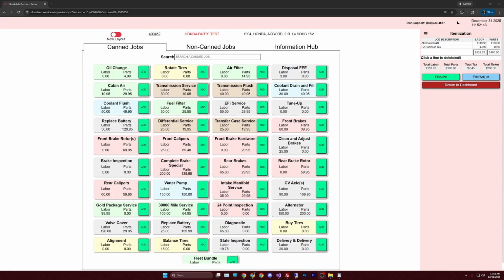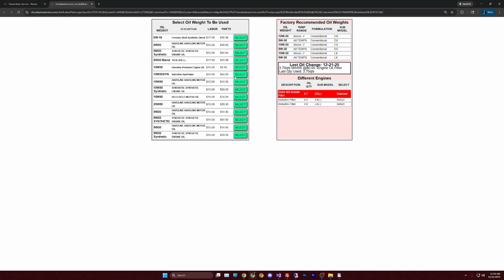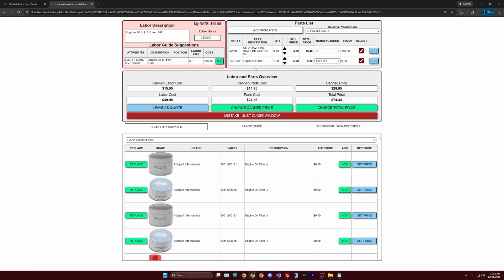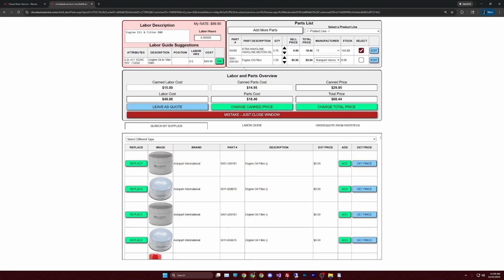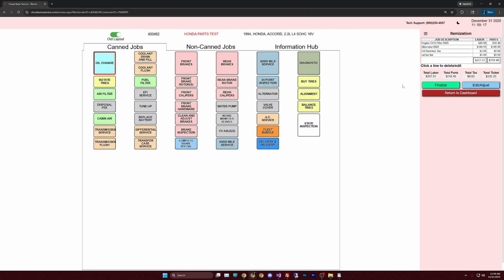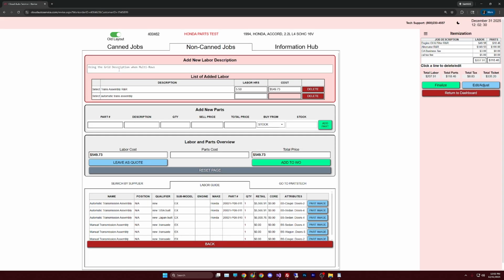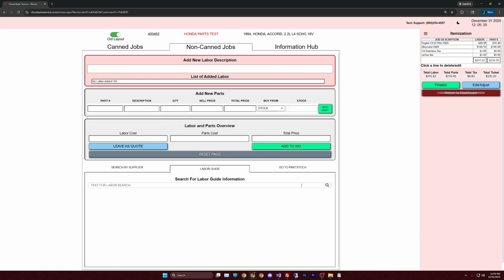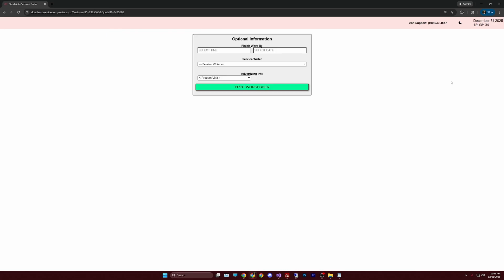Cloud Auto Service | How To Add Labor and Parts To A Job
Timestamps:
0:00-0:20 Intro
0:20-0:46 Panel Options
0:46-4:19 Canned Jobs
4:19-6:09 Non-Canned Jobs
6:09-7:30 Itemization Section
7:30-7:55 Closing